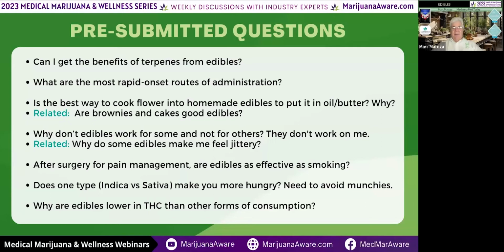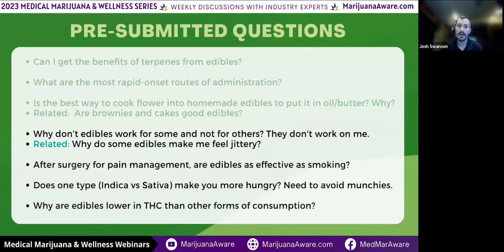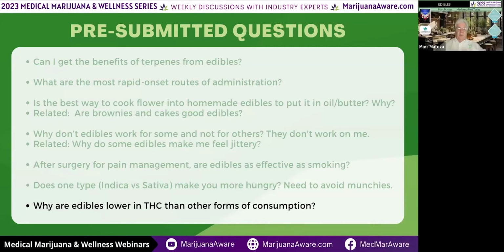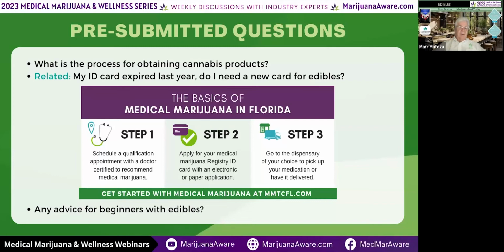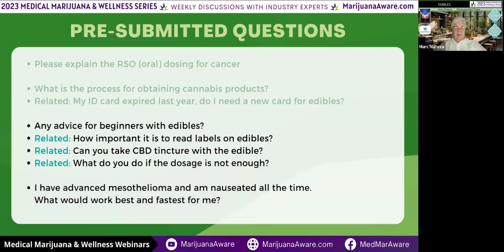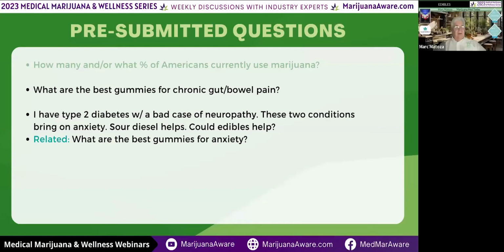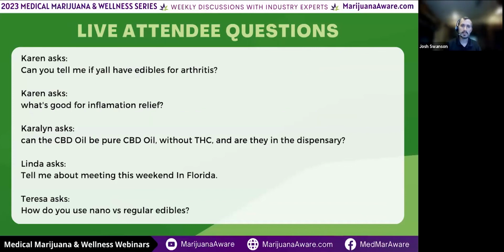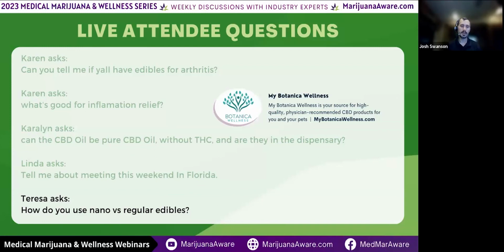Medical Marijuana Edibles - July, 2023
This week, host Marc Matoza of Marijuana Med Today welcomes co-host Josh Swanson, Senior Manager of Infused Production with Parallel. The topic was Medical Marijuana Edibles, and attendees participated in a live Q&A session following the presentation.

Materials from the seminar and additional resources can be found

TOPIC: Medical Marijuana Edibles

GUEST SPEAKER:
- Josh Swanson, Senior Manager of Infused Production, with Parallel

The Medical Marijuana Awareness Webinar is a free educational event for patients exploring safe, natural, and non-addictive treatment options with medical cannabis. Each session highlights new topics and provides actionable insights for those seeking relief from chronic medical conditions.